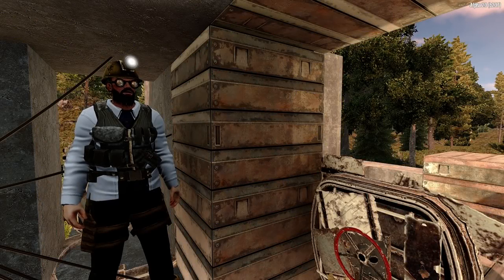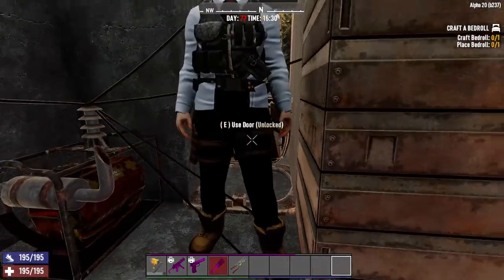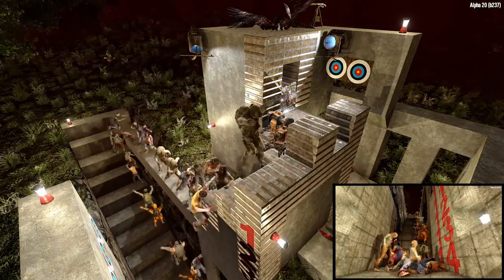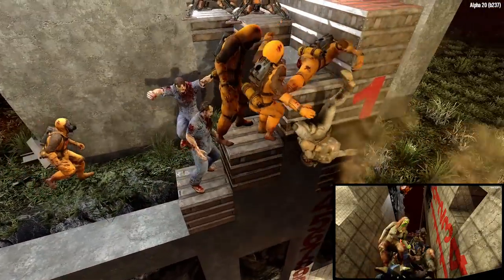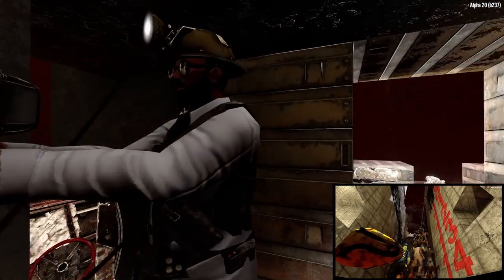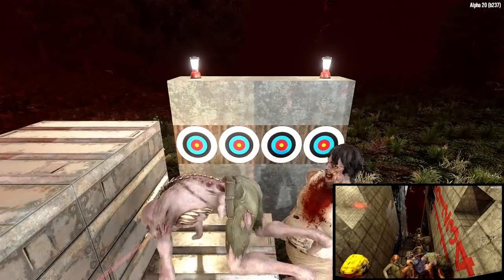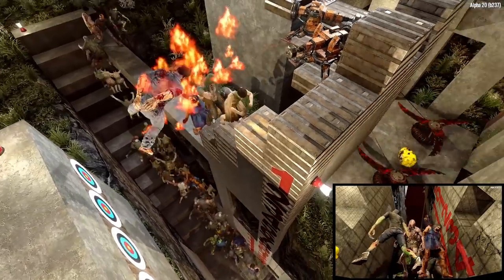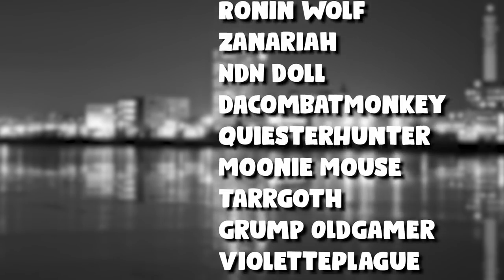AFK Base vs Alpha 20 - Sledge hammer Base - 7 Days to Die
Does it still work? Watch to find out!

A bit of a mastermind? Well, this base is for you! Using Sledgehammer turrets, you can quickly make an AFK base all on your own, and keep the zombies from reaching you. No cheese, no pathing glitches, all hammer!

7 Days to Die is a "Zombie Horde Survival Crafting Game". Yep, that's a lot of words. That's because 7 days to die is a lot of things. It is a zombie horror game. You are being pursued by zombies with the constant threat of a horde in 7 days, nowhere to run, nowhere to hide. They come for you on day 7, and you have that much time to prepare. If you survive that horde, another one is coming on day 14, stronger than before. You must improve your base, become more skilled, or you will lose everything. It is also a crafting game, where you can build your base, weapons, tools, even electrical traps, and turrets to keep you alive through the night. It is also a survival game, where you must scavenge food, mine resources, and manage your general health through diseases and dysentery. What makes 7 Days to Die special isn't just that unique mix of gameplay features I describe above, it is also a "fully destructible world" based on voxel technology. You can dig anywhere, destroy anything, in a true sandbox environment. The replay-ability is near infinite, limited only to your imagination and gluttony for punishment. There are multitudes of settings for you to customize your experience to make it as tough, or as creative as you wish. 7 Days to Die is also created with multiplayer in mind. You can collaborate in teams, or strike out on your own as a lone wolf. you can form alliances, group up for the shared experience, or attack other players on PVP servers for the ultimate survival challenge. Will you be the member or a community, or a threat from afar? The many, many choices are yours.